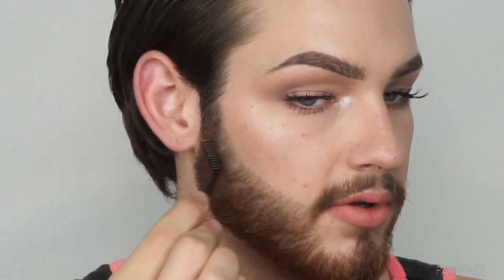Beard Tutorial | FakeFace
Benefit They're Real Brown Mascara
Spooly